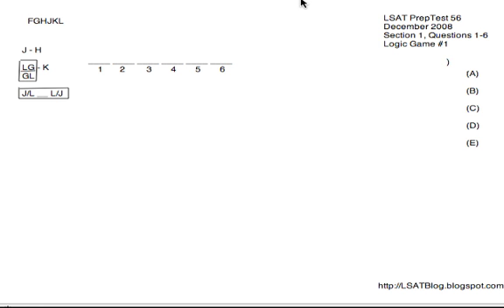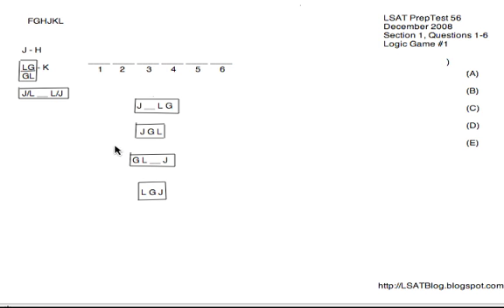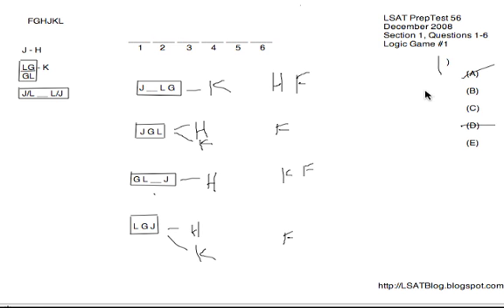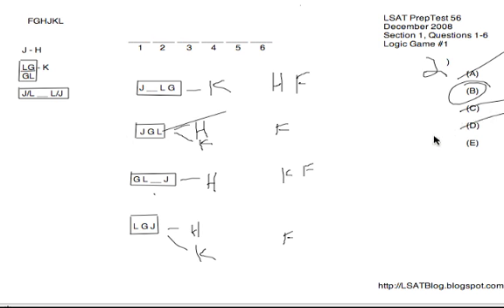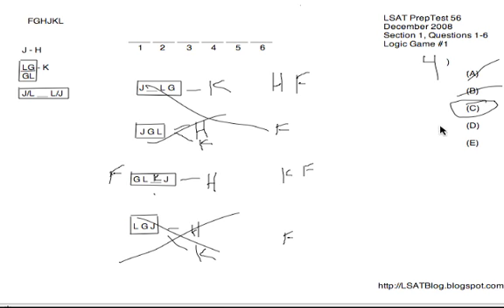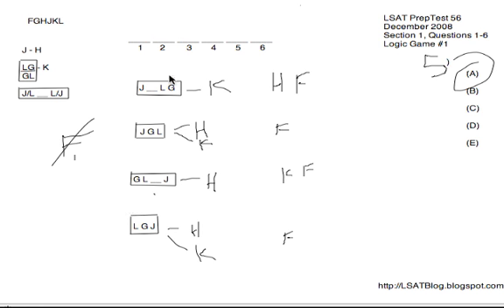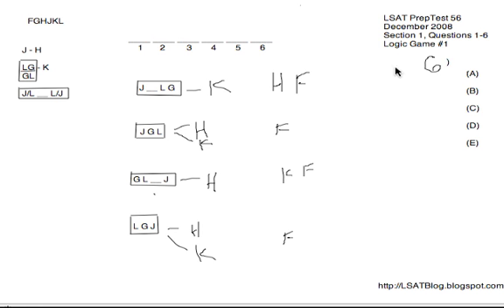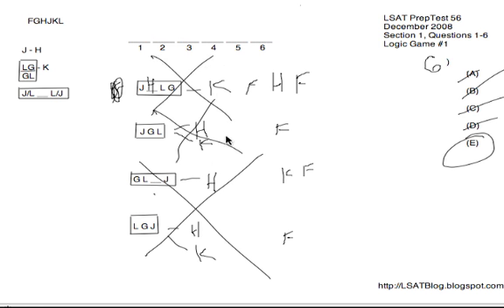LSAT Blog - PrepTest 56 Logic Game 1 - Saxophonists' Auditions (December 2008)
saxophonists auditions lsat logic game PrepTest 56 December 2008 LSAT